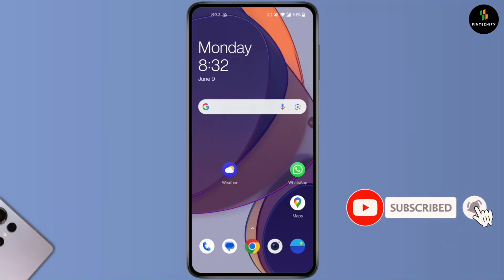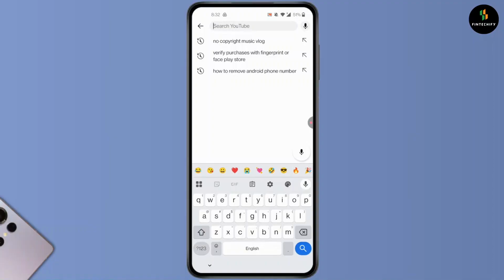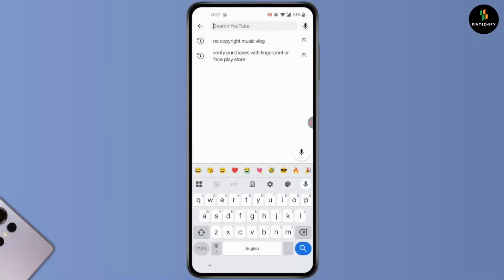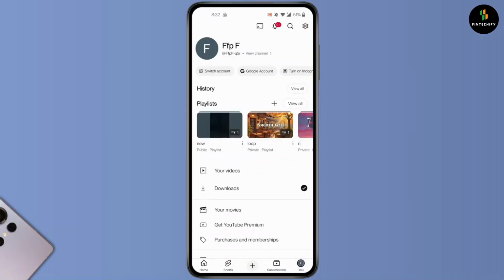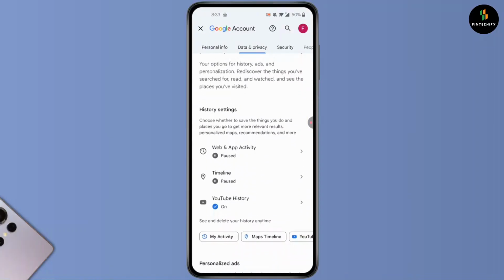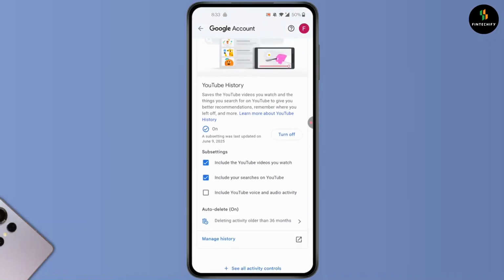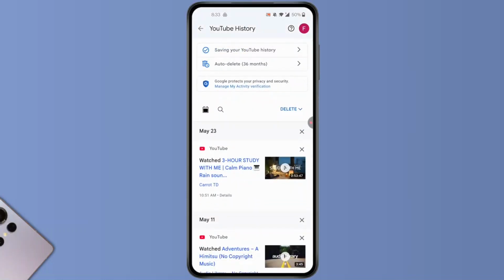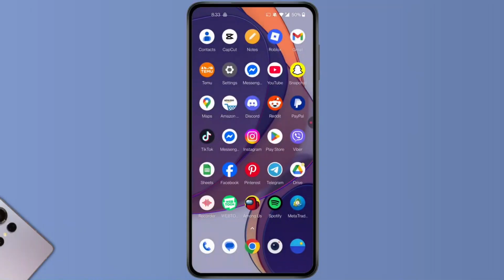How To Remove Suggestions From Youtube Bar Step By Step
Welcome to our comprehensive guide on "How To Remove Suggestions From Youtube Bar Step By Step"! If you're looking to clear out unwanted suggestions from your Youtube bar, stop personalized predictions, or simply take control of your YouTube experience, this video is for you. We'll walk you through the process of how to remove Youtube suggestions, delete specific search entries, and manage your search history to prevent future recommendations. Learn how to clear your Youtube bar effectively and get rid of those irrelevant suggestions.

What you'll learn:

How do I stop YouTube from suggesting searches?
How can I delete individual search suggestions on YouTube?
What is the best way to clear my Youtube history?
How do I turn off personalized search predictions on YouTube?
Will clearing my search history affect my YouTube recommendations?